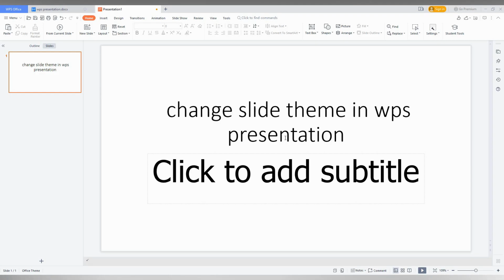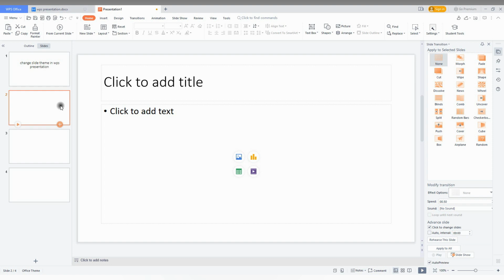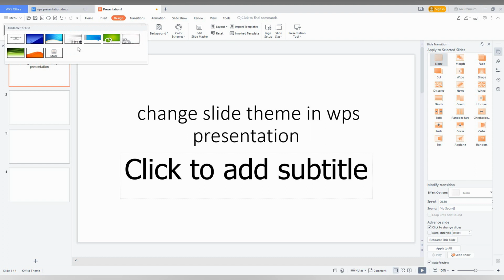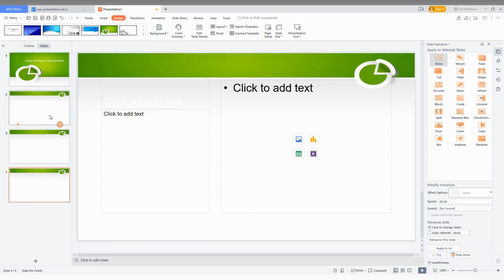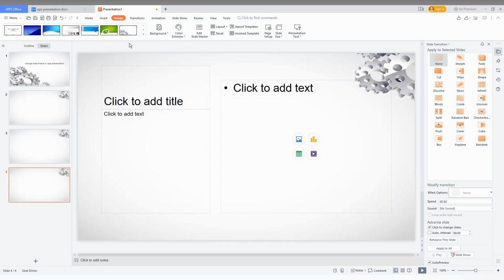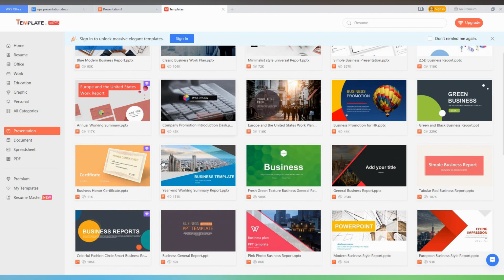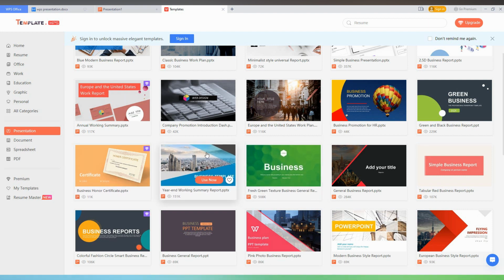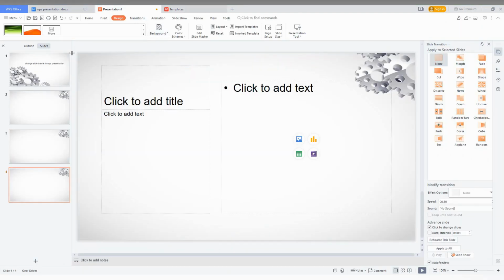How to change slide theme in wps presentation